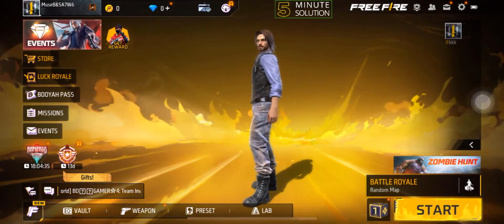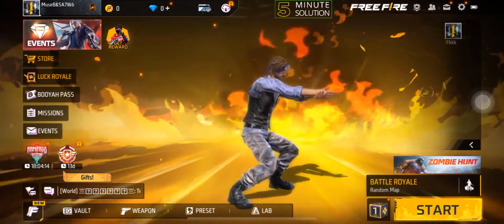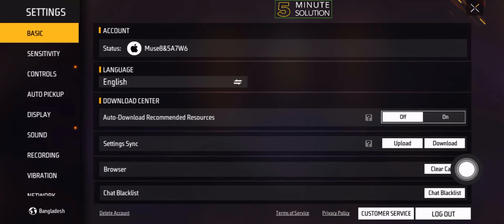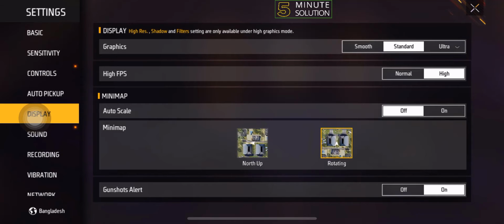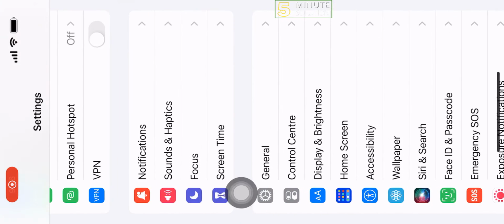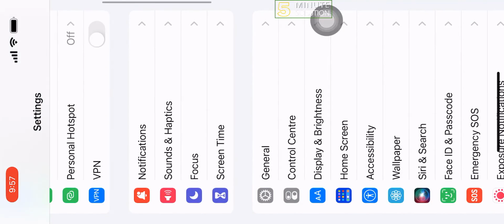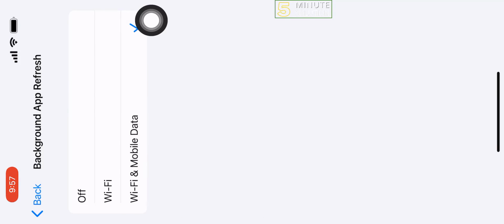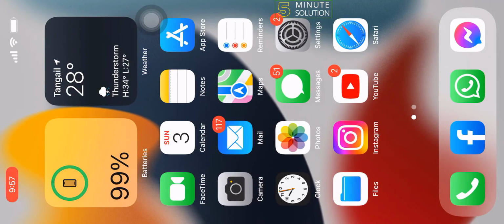Fix Free Fire Lagging Slowing on iPhone 2024 | Free Fire FPS Drop Issue on iOS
The complete guide on how to Fix Free Fire Lagging  Slowing on iPhone drops when playing Free Fire on your iOS or Android device. This video will help you increase your overall gaming experience for Free Fire.

0:00 Intro
0:27 Turn off auto download auto resources
0:57 Customize setting
1:22 Offload free fire
1:50 Enable Background app refresh
2:20 Free up iphone storage
2:40 Outro